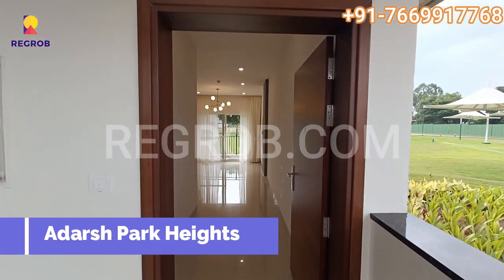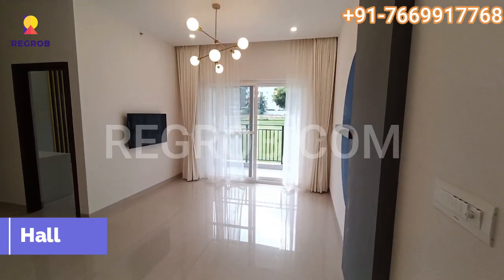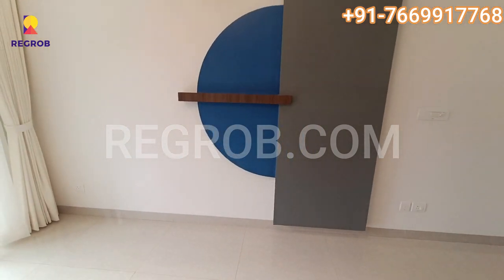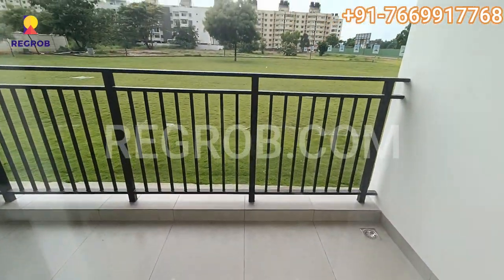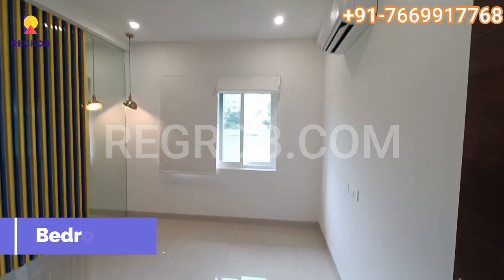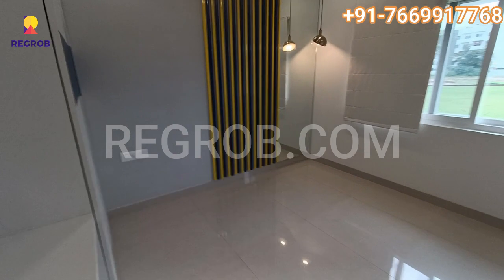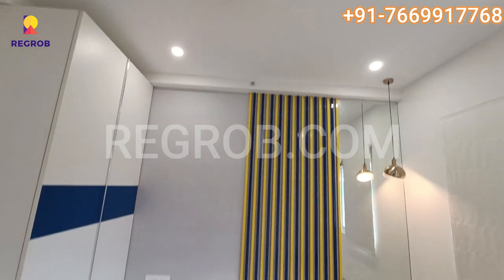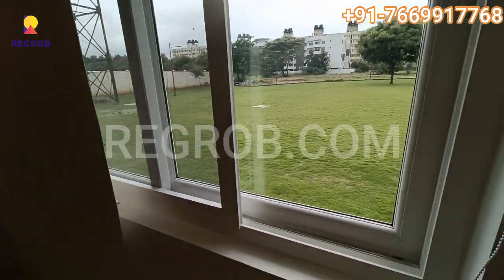Adarsh Park Heights | 2 BHK Model Flat | ☎ - Gunjur East Bangalore | Price 96 Lacs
☎ | Adarsh Park Heights offers 3 and 2 BHK Flats for Sale in Gunjur East Bangalore | Price starts @96 Lac Onwards (All-Inclusive) | Location | Floor Plan | Master Plan | Reviews | Brochure | Location Highlights | Connectivity

Adarsh Park Heights is the brand new residential apartment project in the rapidly expanding neighbourhood of Gunjur, Varthur Road in East Bangalore.

The massive residential enclave, Park Heights is spread across over 21 acres and features the very best in Adarsh Developers’ luxury segment. The project offers spacious 2, 3 BHK Apartments with luxurious features.
Beautiful landscapes, plenty of open spaces, and green covers all around Adarsh Park Heights make it more special & Elite.

The builder, Adarsh Developers is one of Bangalore’s most reputed & proven builders and is guaranteed to bring a quality living experience to the community of Gunjur, Varthur Road with brilliant architecture and an equivalent lifestyle in Park Heights.

Adarsh Park Heights Location has excellent connectivity & it is located at the heart of Gunjur Town right off Varthur Road next to the massive & thriving Prestige Lakeside Habitat township close to Whitefield, Marathahalli, Outer Ring Road, and Bellandur.

Other Details:
• Project Location- Gunjur, Varthur Road
• Total Land Area 21 Acres
• No. of Units- 720 Units
• Towers and Blocks- 3 Towers, 2B + G + 29 Floors
• Unit Variants- 2, 3 BHK
• Possession Time- May 2025 Onwards

Project Highlights:

• 80% open space with lush landscaping & gardens
• 2 & 3 BHK Premium Apartments,1,440 units
• (Phase 1 with 720 apartments)
• Vaastu compliant homes
• Premium Apartments with G+29 Floors with
• a fascinating view of the city
• A clubhouse with a 52,000 Sqft built-up area

Pricing & Configuration:

The project offers 2, 3 BHK Flats of Super built-up area ranging from 1310 sqft to 1860 sqft;

2 BHK Super built-up area- 1310 to 1387 sqft | Price- Rs. 96 Lacs to Rs. 1.17 Crore Onwards (Approx. All Inclusive Price)

3 BHK Super built-up area - 1800 to 1860 sqft | Price - Rs. 1.31 Crore to Rs. 1.55 Crore Onwards (Approx. All Inclusive Price)

Adarsh Park Heights Amenities:
• Badminton Courts - 4
• Tennis Courts - 2
• Volleyball Courts - 2
• Grocery Store
• Banquet Hall
• Restaurant
• Health Club
• Indoor Pool
• Gym
• Kids’ Pool
• Aerobics Area
• Childrens’ Play Area
• Indoor Games
• Cricket cum Football Field
• Basketball Court
• Outdoor Gym
• Cricket Practice Pitch
• Mini Golf
• Amphitheater
• Multipurpose Lawn
• Leisure Pool
• Lap Pool

Location Highlights:

Situated on the eastern periphery, Gunjur can truly be defined as the epicentre of the Residential Hub neighbouring the Silicon Triangle of Bengaluru, connecting Whitefield, Electronic City, and Marathahalli.

• Gunjur boasts of seamless connectivity to Sarjapur Outer Ring Road, Whitefield and Electronic City - The Silicon Triangle of Bengaluru, together they have a prospect of absorption of a whopping 39 Million Sq. Ft. of Office Spaces.

• The Proposed 37 Km Namma Metro Line from Sarjapur to Hebbal will boost the connectivity even further covering locations such as Bellandur, Agara, St. Johns Hospital, NIMHANS, Cunningham Road, Mekhri Circle & Others.

Landmarks:

Business & Workplaces:
• RGA Techpark
• Embassy Tech Village
• RMZ EcoWorld
• ITPL
• Bagmane Tech Park
• Wipro Corporate Office
• Infosys

Educational Institutions:
• The International School Bangalore
• Greenwood High School
• Inventure Academy
• Delhi Public School East
• Indus International School
• Orchids The International School

Shopping & Retail Destinations:
• Forum Neighborhood Mall
• Decathlon
• Bangalore CENTRAL
• Phoenix Marketcity

Hospitals:
• Motherhood
• Columbia Asia Hospital
• Sakra World Hospital